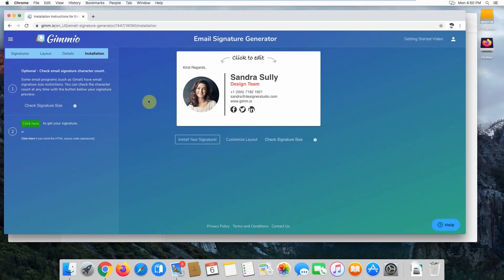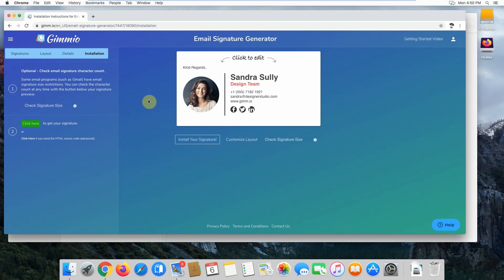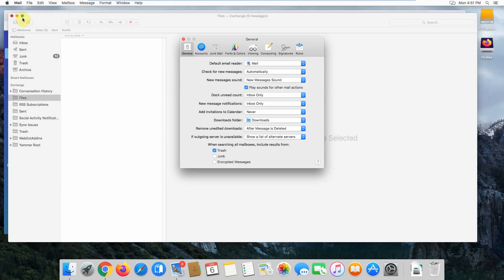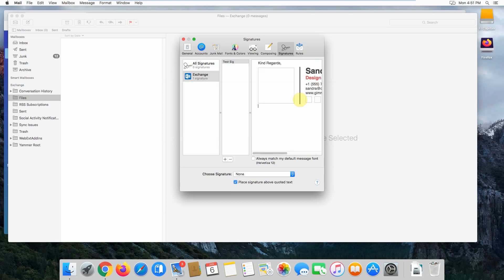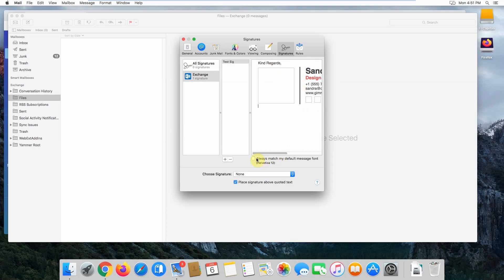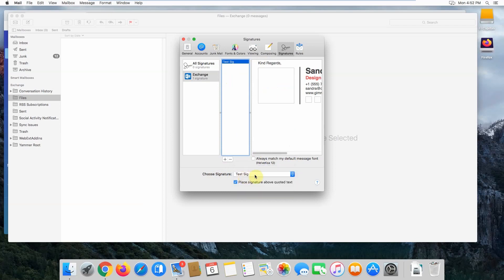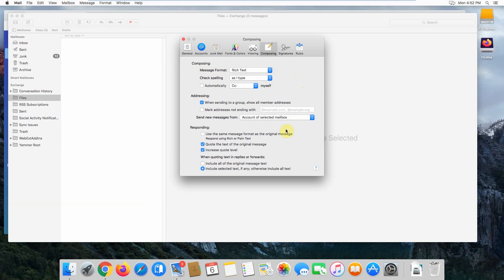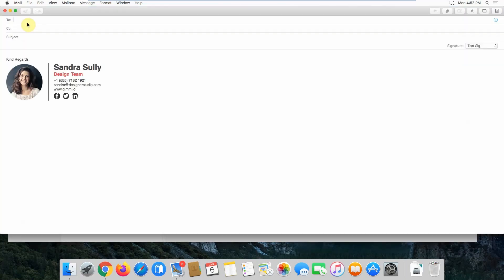How to Install an Email Signature in Apple Mail (macOS)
This video explains how to install your email signature in Apple Mail on MacOS.